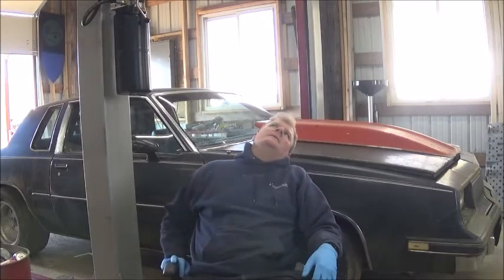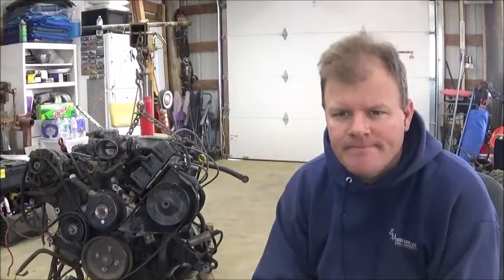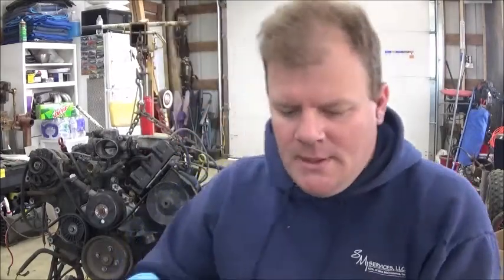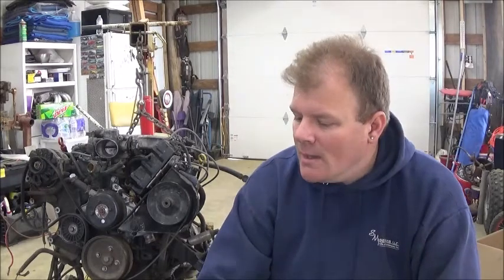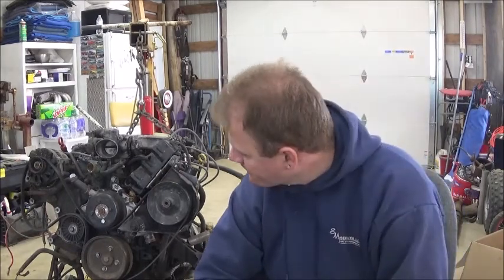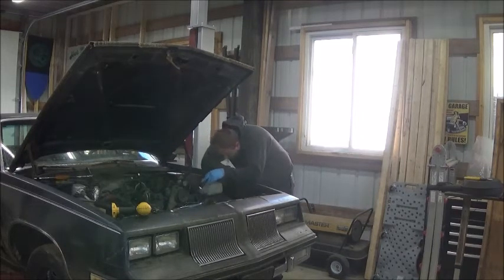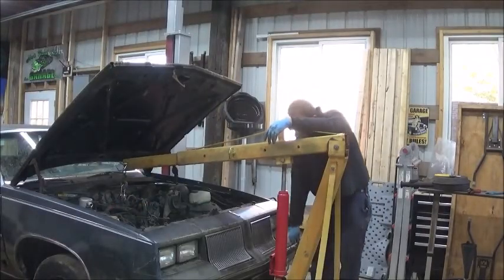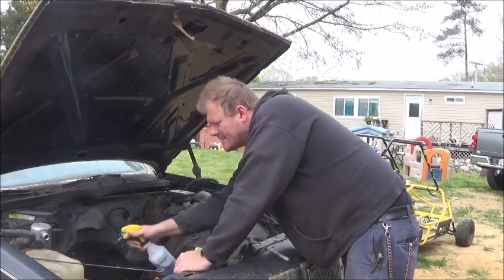Amateur Touring Cutlass Intro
Today we start on yet another project. I pull the wore out 3.8 V6 out of my new trade in favor of a smaller put more powerful one, the 3.4 v6 from the camaro in the last episode. just the drive train swap will net us a horsepower increase of 50hp, but I'm not stopping there, I'm putting an ebay turbo on it!